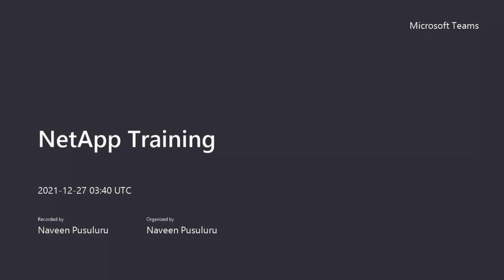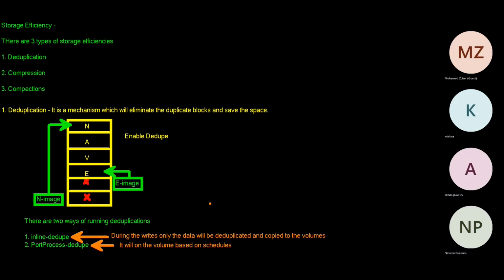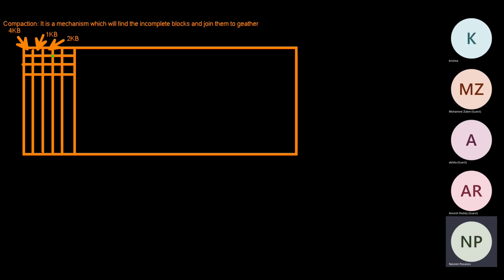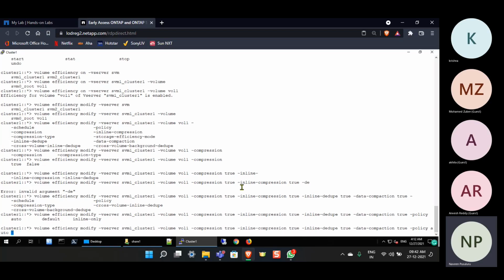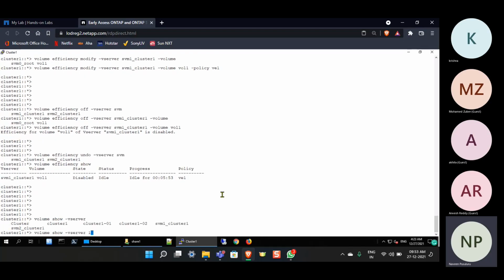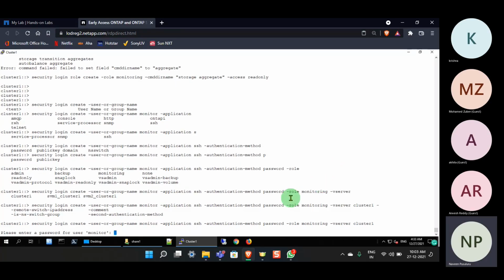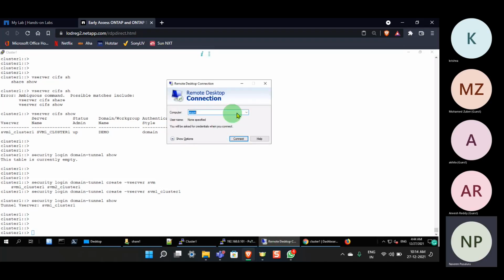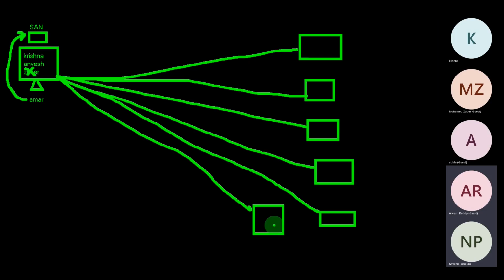Day-42-StorageEfficiency UserMgmt ADintergration